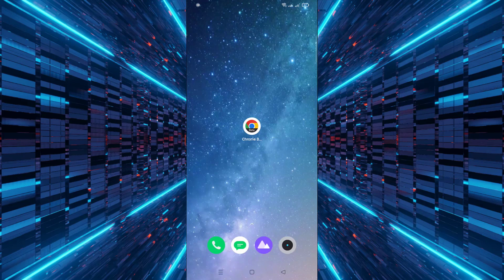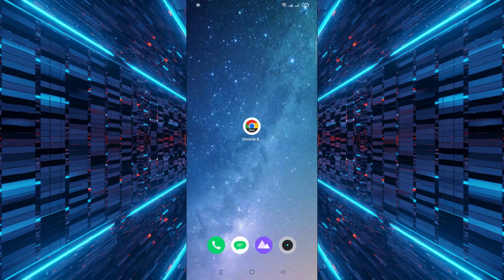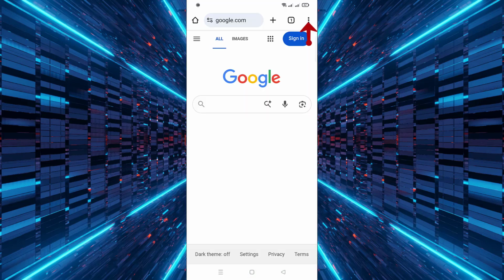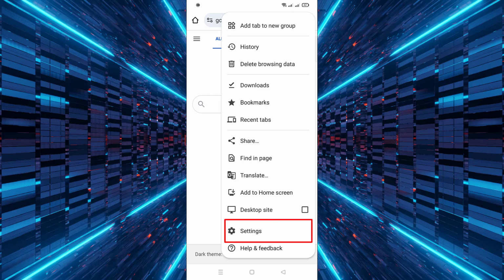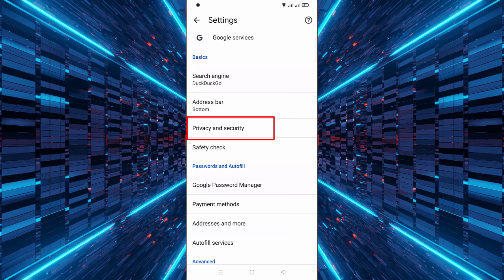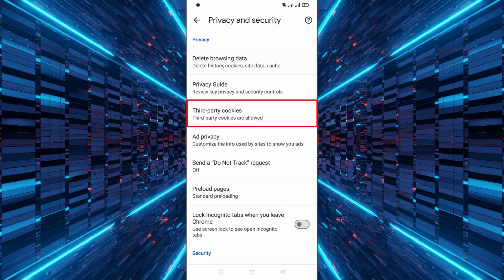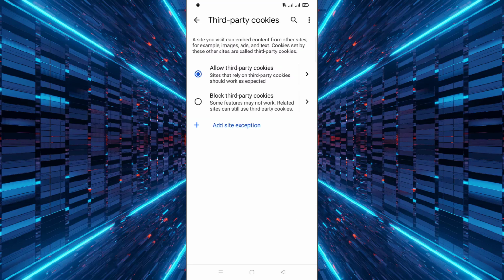How to Block Third Party Cookies on Chrome Beta Mobile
Protect your online privacy and stop third-party tracking on your mobile device today. 🛡️

Learn how to manage cookies effectively in Google Chrome Beta and enjoy a safer browsing experience. 📱

Stay in control of your personal data and prevent unwanted ads from following you across websites. 🛑

This guide is perfect for anyone using Chrome Beta on Android or iOS who wants to block third-party cookies. 🌐

Master your browser privacy settings and browse confidently without worrying about tracking. 🔒

Enhance your online security, reduce tracking, and make your mobile browsing experience smoother than ever. ⚡

Chrome Beta, mobile privacy, cookie settings, block third-party cookies, and online security are all covered in this video. ✅